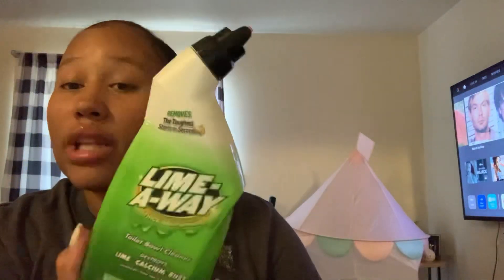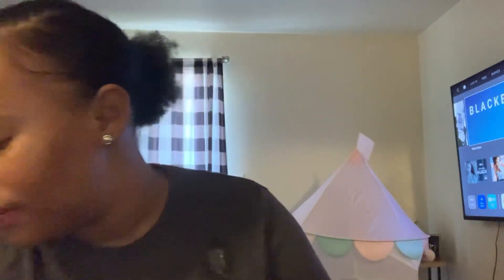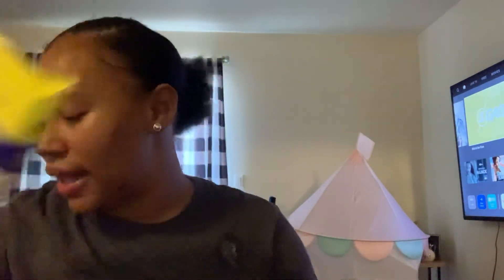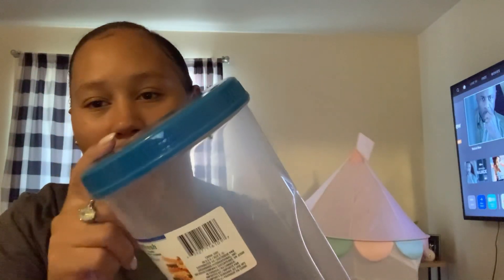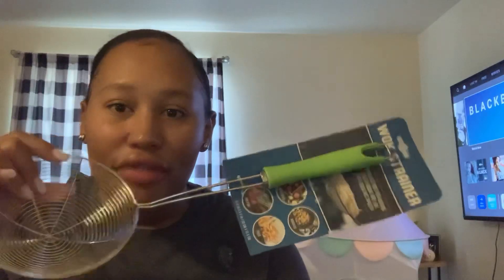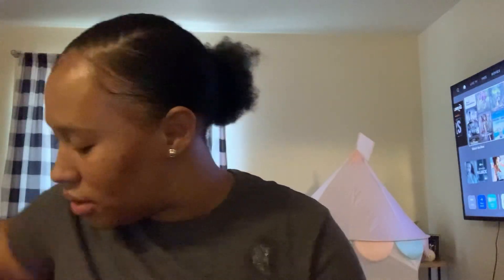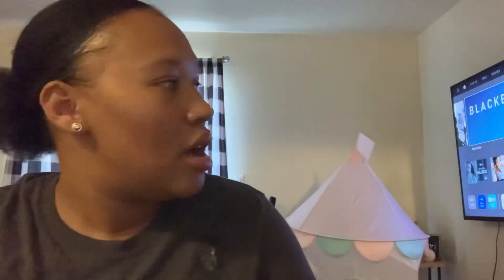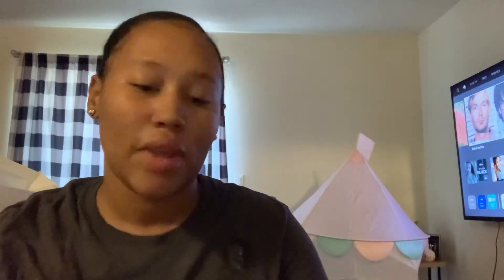Part 2 Dollar Tree Haul